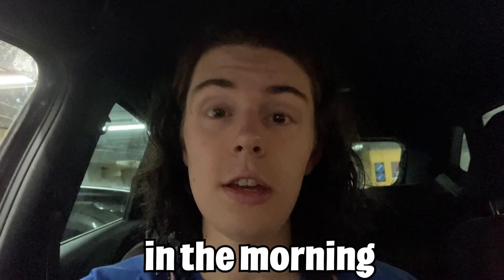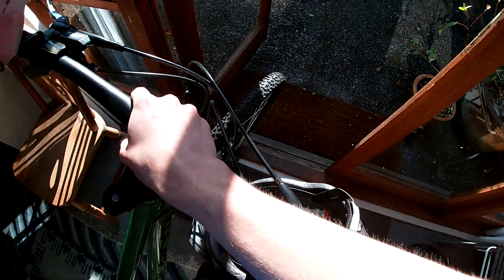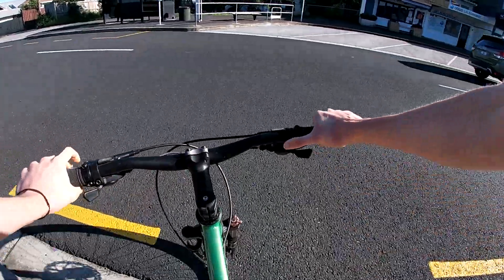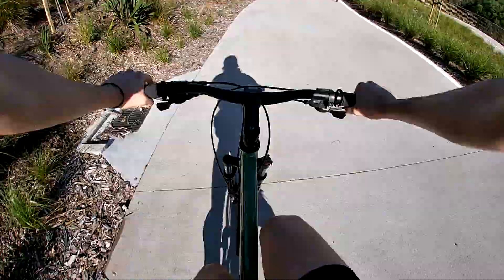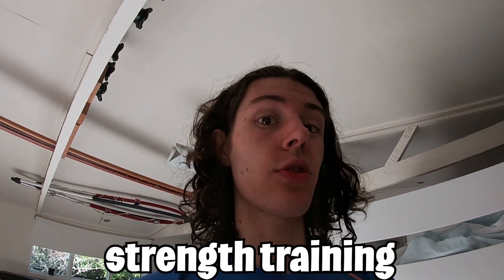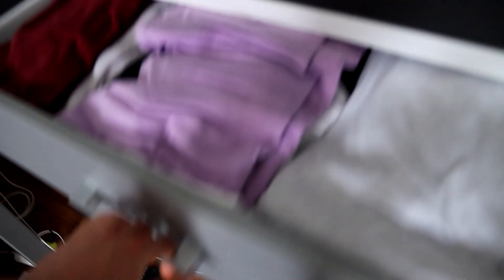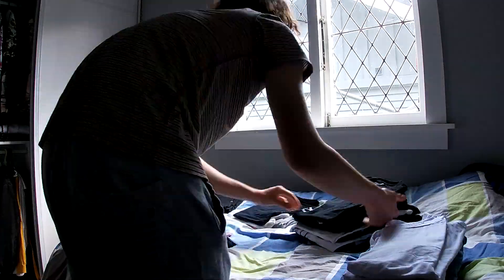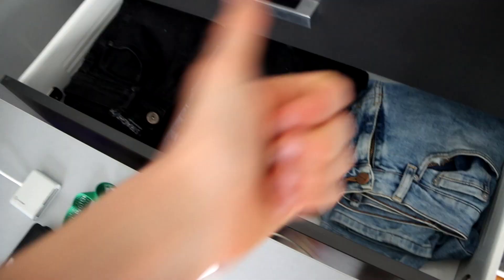My Problem With Swimming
I am finding an issue with my swimming training - specifically filming it

10 November 2022
Will McMorran vlog #457

Filmed and Edited by Will McMorran
Shot on - Canon 90D / GoPro Hero 7/ iPhone SE (2nd Generation)

Hey guys! My name is Will McMorran, I am 18 years old and live in New Zealand. I'm originally from Auckland but currently live in Wellington studying Film and Theatre at Victoria University of Wellington. I make a daily vlog every single day of my life. Enjoy!